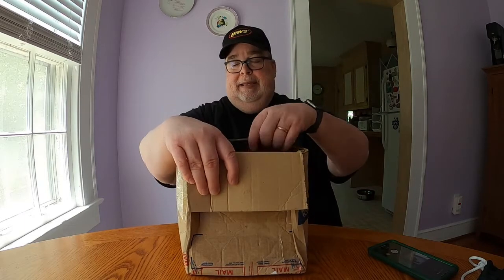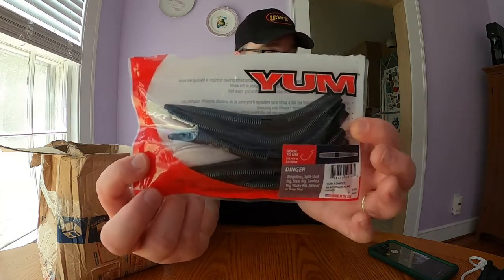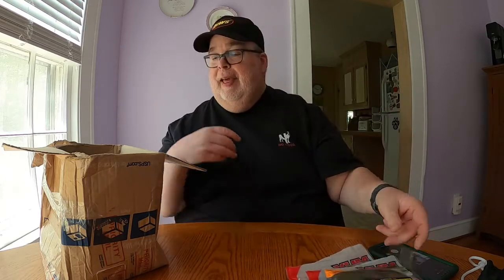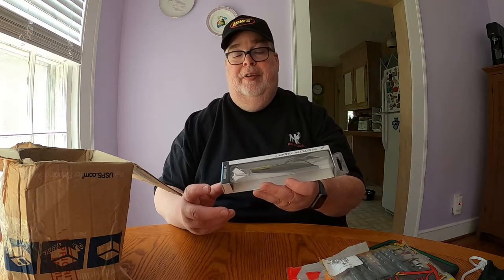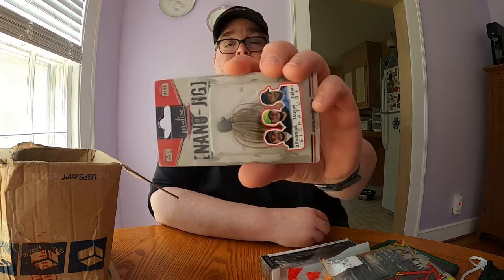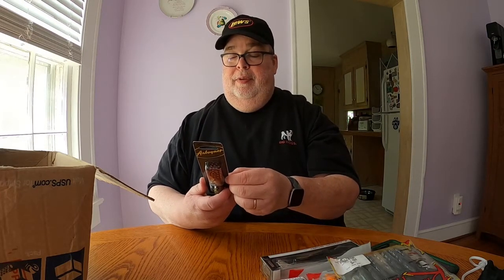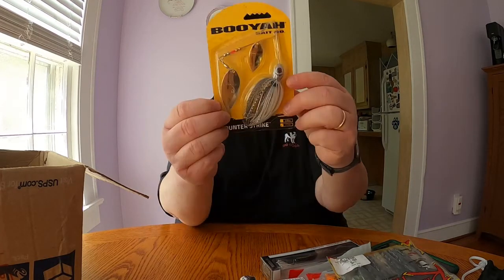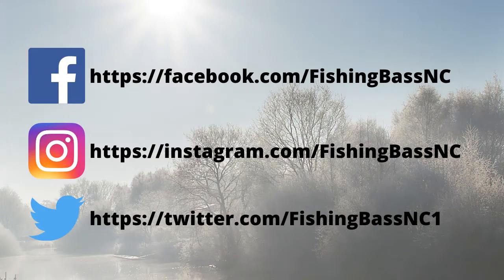Prize Package from Fishing With YakPak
This is a prize package I won from Fishing With YakPak.

Thank you to Yakpak and Norm for picking these baits out and eventually giving them away.

Also please visit my other Social Media platforms and follow me there too.